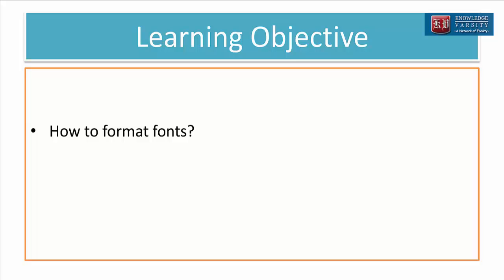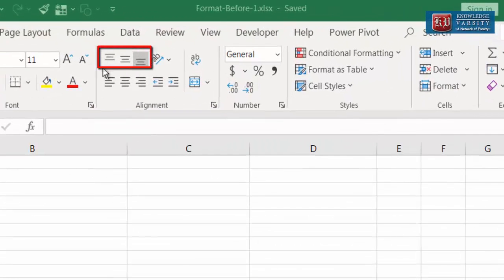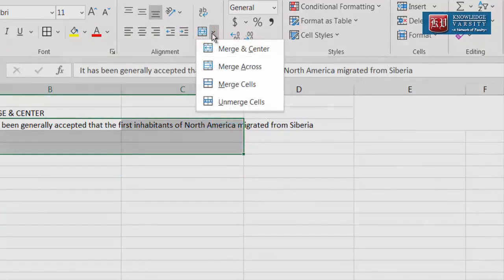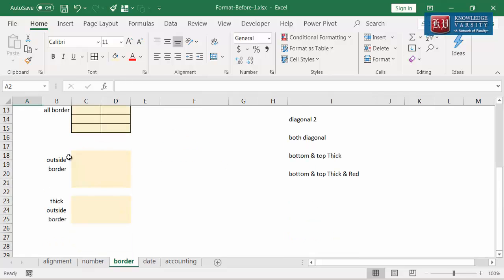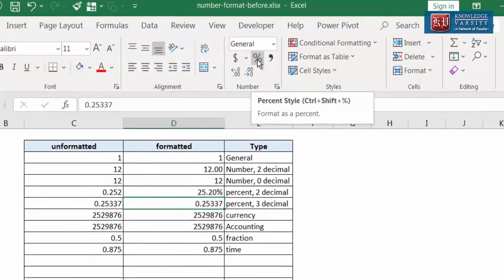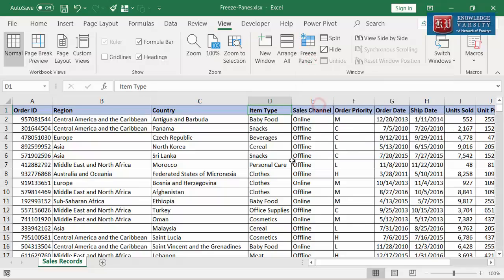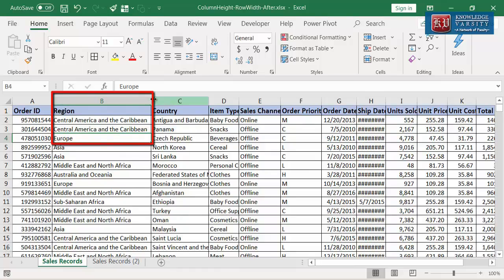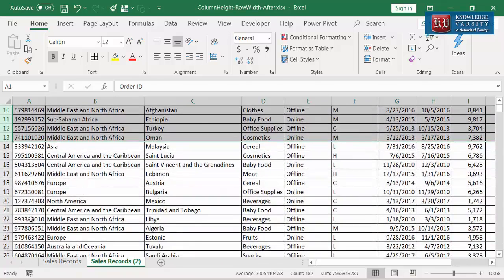Excel Formatting(Format fonts, cell alignment, Wrap & Merge cells, Borders, Freeze panes)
Excel allows you to format cells individually in your worksheet so you can change things like borders, cell color, cell margins, etc. Excel provides a few tools to make the formatting process quick and easy.
In this video you will learn how to format fonts, Cell alignment, Wrap & Merge cells, Cell Borders, Number format, Freeze panes and to Change the column width & row height in Excel.

00:00:00 How to format fonts?
00:01:44 How to perform cell alignment?
00:03:18 How to Wrap and Merge cells?
00:04:52 How to add borders to a cell?
00:06:22 How to add number formatting to a cell?
00:08:50 How to use Freeze Panes?
00:10:51 How to use Change Column Width and Row Height?